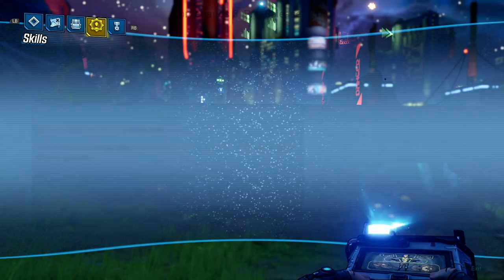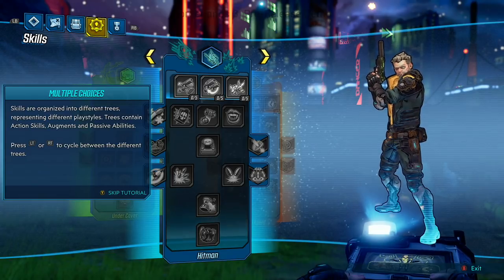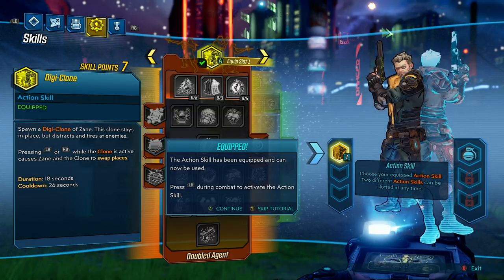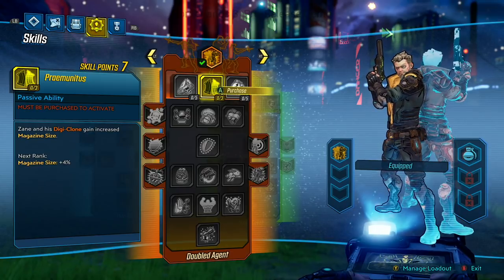Zane's Full Skill Trees - Pause and Read (Borderlands 3 Gameplay)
These are the full skill trees for Borderlands 3 playable character Zane.